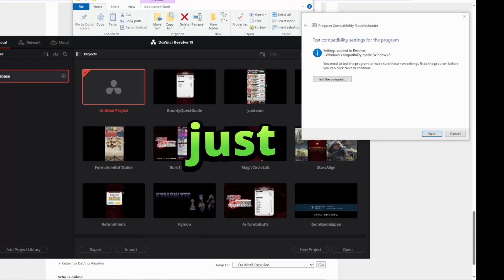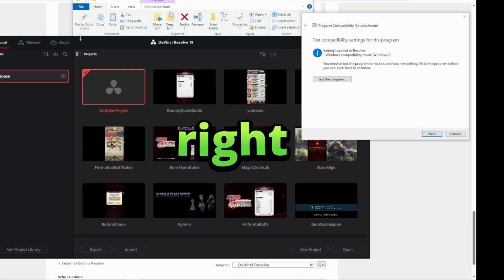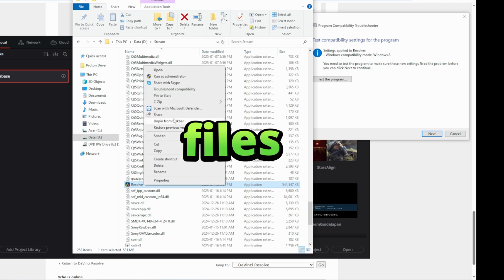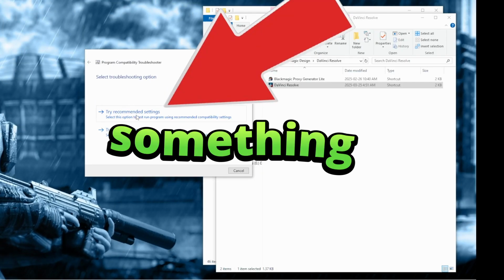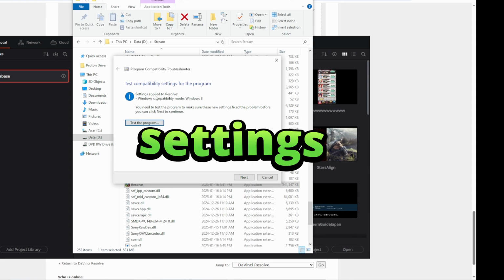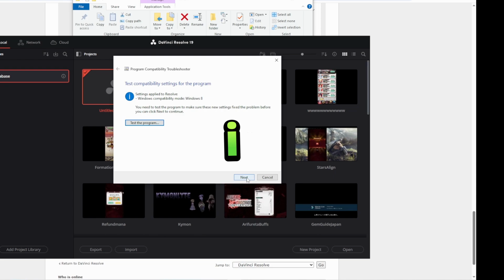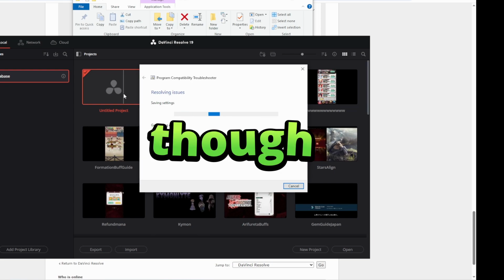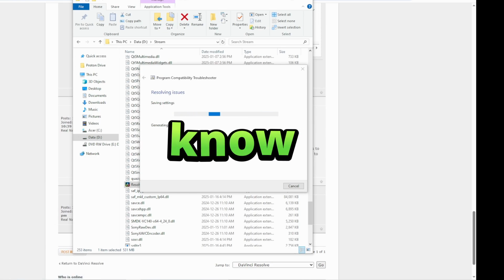How To Fix Davinci Resolve 19 Crashing On Start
DaVinci Resolve 19 Startup Crash: A Comprehensive Fix
The Problem
Are you experiencing frustrating crashes with DaVinci Resolve 19 before the project even loads? You're not alone. This video provides a step-by-step solution that successfully resolved the startup crash issue.
Troubleshooting Steps
1. Identify the Crash Point

Recognize that the software is failing to launch completely
No error messages or specific warnings appear

2. Clean Installation Approach *Not Needed*

Completely uninstall DaVinci Resolve 19
Delete all remaining configuration and cache folders
Crucial locations to clear:

User application support folders
Temporary files
Resolve-specific cache directories

3. Graphics Driver Reset *Not Needed*

Update graphics card drivers to the latest version
Perform a clean driver installation
Ensure complete removal of previous driver versions

4. Configuration File Reset *Not Needed*

Locate and remove user preferences and configuration files
This step helps eliminate corrupted settings causing the startup crash

5. Fresh Installation *Nope*

Download the latest version directly from the Blackmagic Design website
Perform a clean installation
Avoid using previously saved configuration files

Key Takeaways: Literally just run the built in troubleshooter and click TRY RECOMMENDED SETTINGS

Patience is crucial during troubleshooting
systematic approach often resolves complex software issues
Always backup your projects before making significant changes

Technical Notes

Tested on Windows 10/11
Solution applicable to most DaVinci Resolve 19 installations
Minimal technical expertise required

💡 Pro Tip: If issues persist, contact Blackmagic Design support with detailed information about your system configuration.